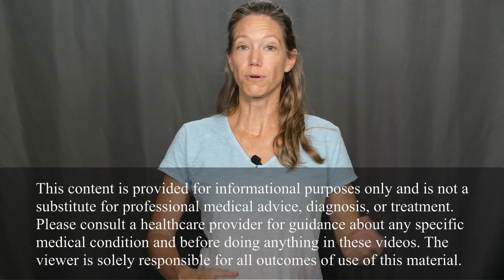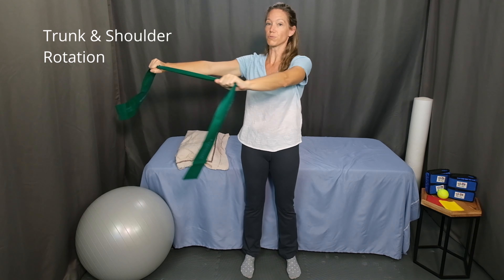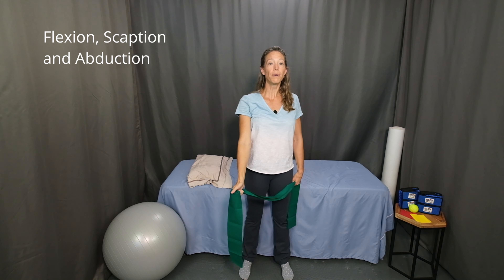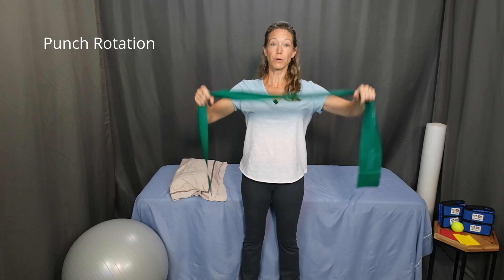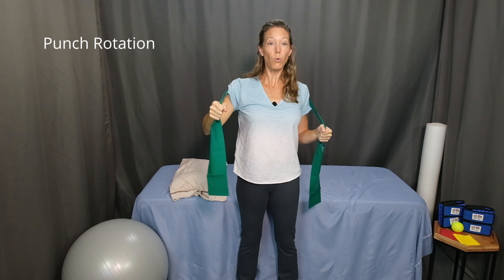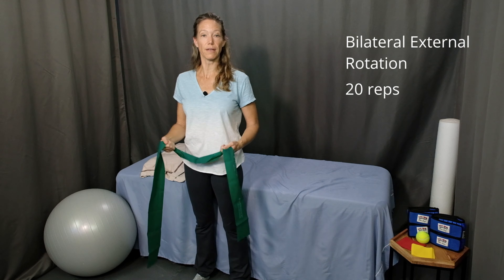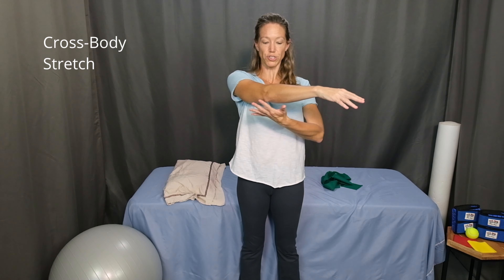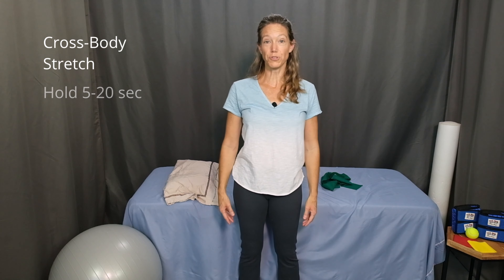Tennis Swing | Shoulder and Back Strengthening Exercises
Improve your tennis swing with these upper body conditioning exercises 2-3 times a week. Grab a set of resistance bands and follow my lead!

Key Product Links:
Resistance Band Set of 3 – Non-Latex
Resistance Band Set of 5 – Non-Latex